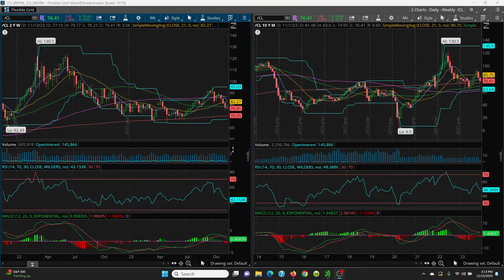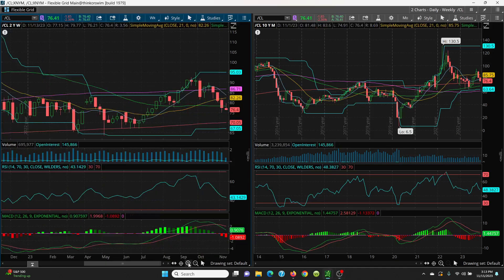2023 11 15 Technical Analysis - Crude Oil -- Natural Gas